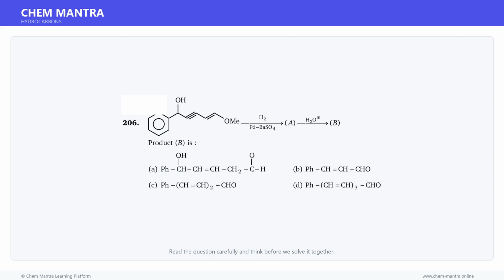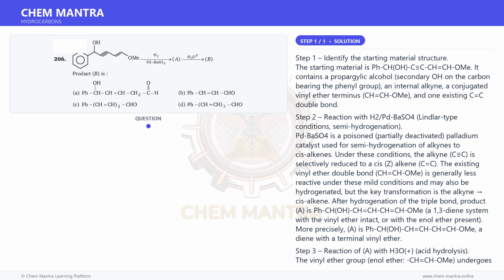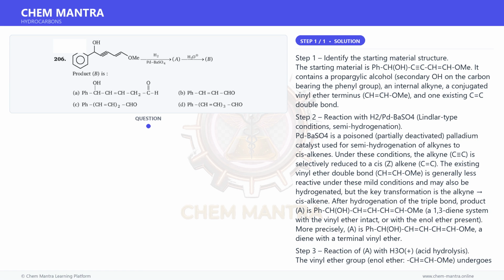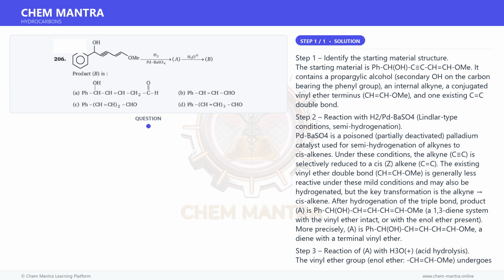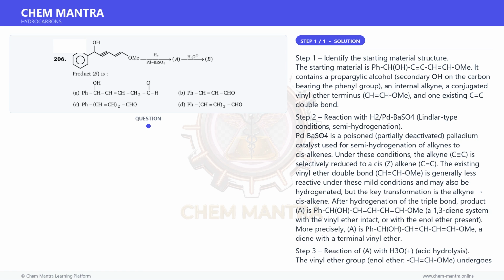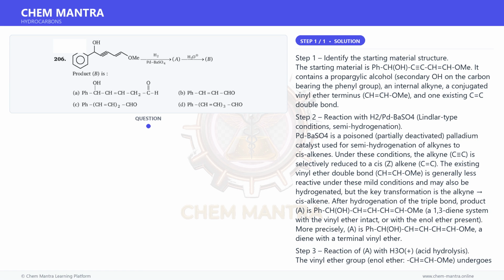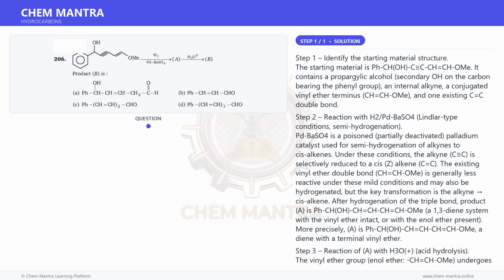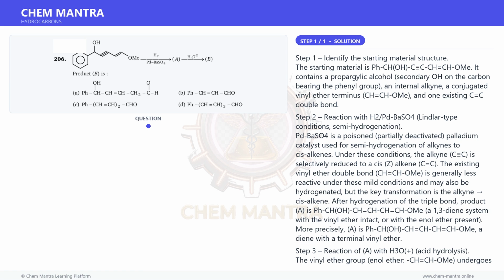The starting material is Ph-CH(OH)-C≡C-CH=CH-OMe. It co | Hydrocarbons | JEE Chemistry | Chem Mantra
📌 Question:
See image

  (A)
  (B)
  (D)